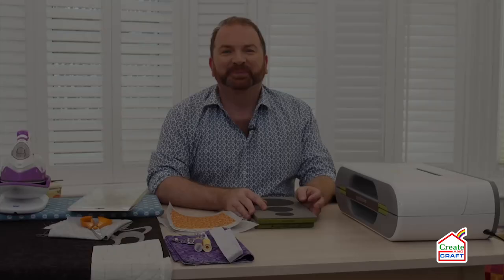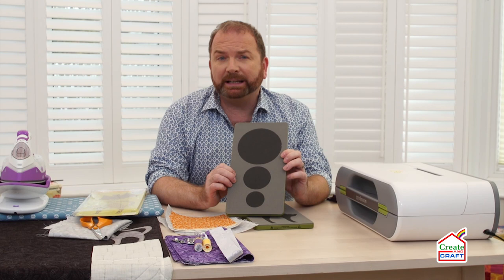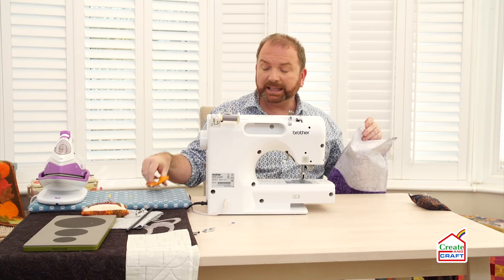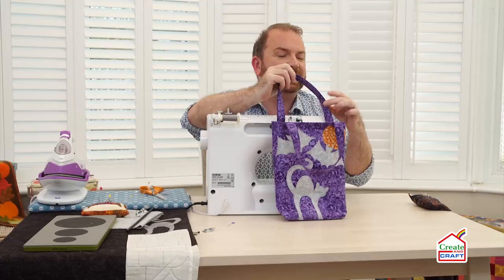Stuart Hillard Makes a Treat or Treat Bag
In today’s demo, Stuart Hillard shows you how to make a "Scaredy Cat & Scary Bat" trick or treat bag with fusible appliques, great for filling with sweets.